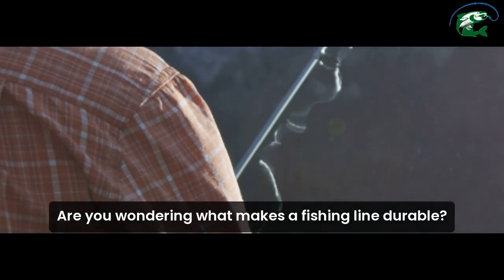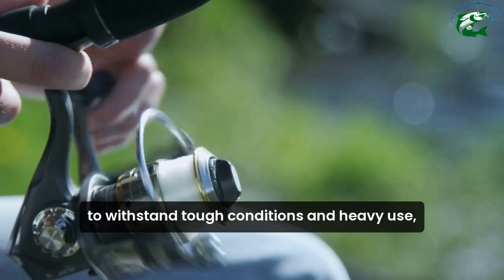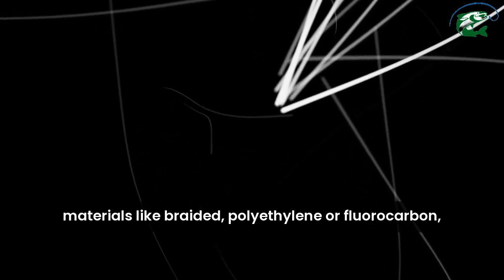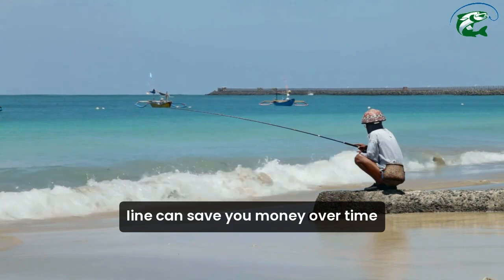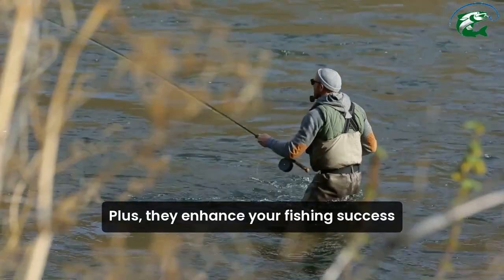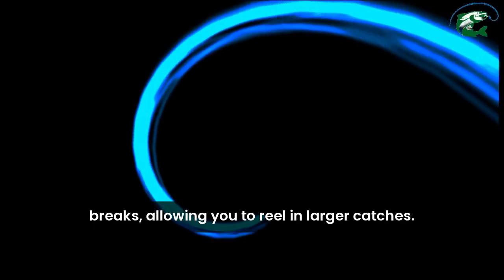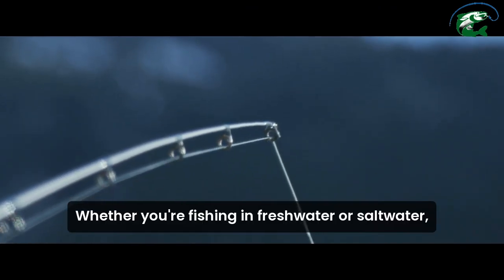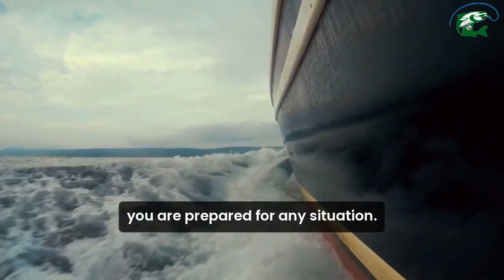Discover the Best Durable Fishing Line for Every Angler!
Durable Fishing Line

🎣 Welcome to Deep Blue Fishing Supplies! Are you tired of your fishing line breaking at the worst possible moments? In this video, we're showcasing the best durable fishing lines that can withstand the toughest conditions, ensuring you never lose a catch again.

🔍 What We’ll Cover:
✅ Top-rated durable fishing lines for all fishing conditions
✅ Strong fishing lines for saltwater and freshwater fishing
✅ Abrasion-resistant fishing lines for rocky waters and heavy cover
✅ High tensile strength fishing lines for big game fishing
✅ Reviews of braided, monofilament, and fluorocarbon fishing lines

🎥 Watch Now and Learn:
✅ How to choose the right durable fishing line for your needs
✅ Tips for maintaining and caring for your fishing line
✅ Reviews of popular fishing line brands and products
✅ Real-life fishing scenarios demonstrating the strength and durability of these lines

🐟 Why Durable Fishing Line Matters:
Durability is crucial for any angler. Whether you're fishing in freshwater lakes, rivers, or the deep sea, a strong, resilient fishing line can make all the difference. Our top picks include lines that offer:

High tensile strength for handling larger fish species
Abrasion resistance for tough fishing conditions
Long-lasting performance for multiple fishing trips

📦 Featured Products:
Ultra-Strong Braided Fishing Line: Ideal for saltwater and freshwater fishing, providing superior strength and sensitivity.
High-Quality Monofilament Line: Perfect for various fishing conditions, offering excellent knot strength and smooth casting.
Fluorocarbon Fishing Line: Nearly invisible underwater, perfect for clear water fishing.
Abrasion-Resistant Line: Designed to withstand rocks and heavy cover, making it ideal for challenging environments.

Whether you're a seasoned pro or a beginner, our channel has something for everyone. Let’s reel in the best fishing content on YouTube!

💬 Let’s Connect:
Got questions or want to share your favorite durable fishing line?